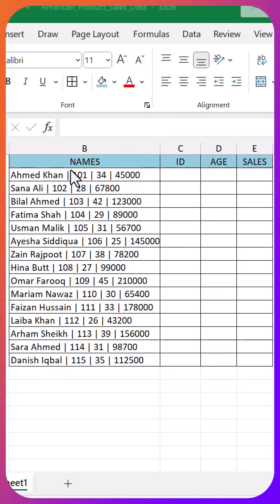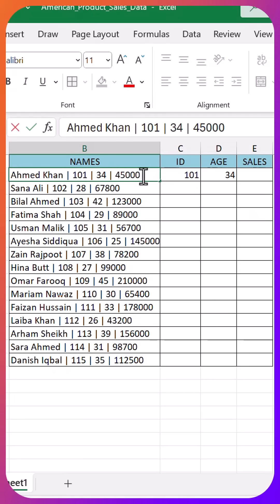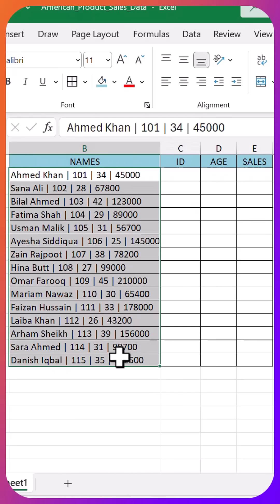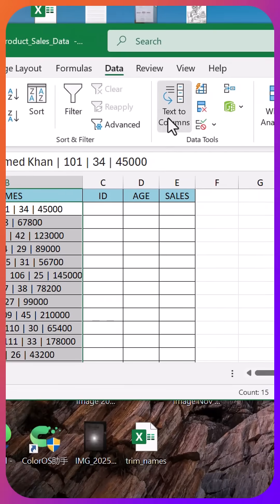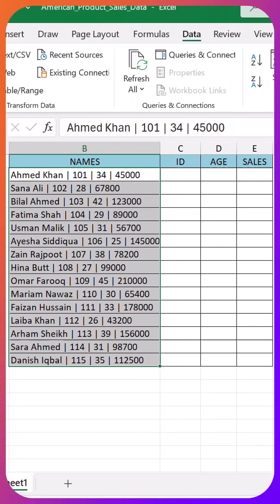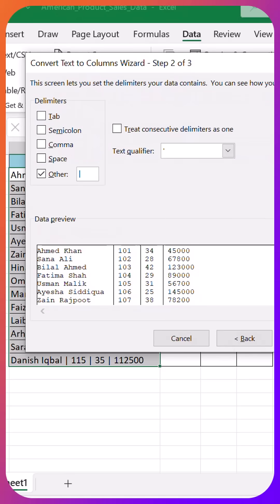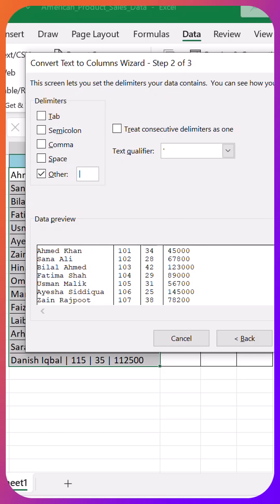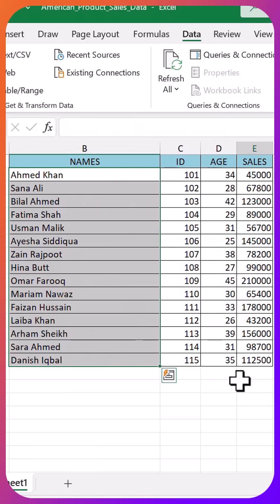Clean Excel data in just two steps || Data analysis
Welcome to *Learn Excel and Earn* – your ultimate destination to master Microsoft Excel from Basic to Advanced level!

🚀 In this video, you'll learn practical Excel skills that can help you in jobs, freelancing, business, and day-to-day tasks.

📌 Topics Covered:
- Excel Basics (Cells, Formulas, Formatting)
- Intermediate Tools (Charts, Functions, Data Validation)
- Advanced Excel (Pivot Table, VLOOKUP, IF, INDEX-MATCH, Macros)

💼 Learn Excel to:
✔️ Get a data entry or office job
✔️ Start freelancing on Fiverr & Upwork
✔️ Manage your business data efficiently